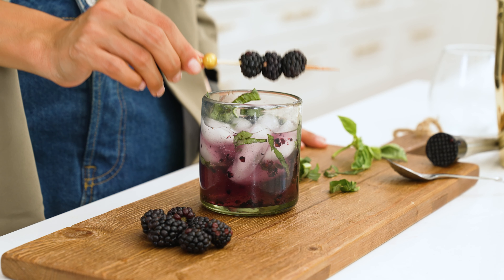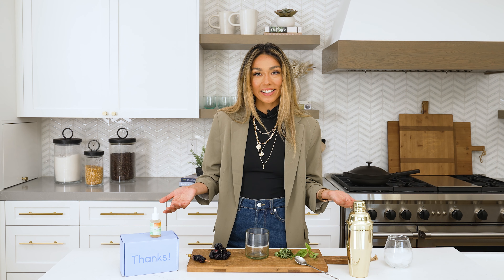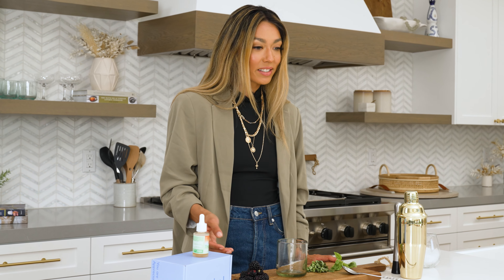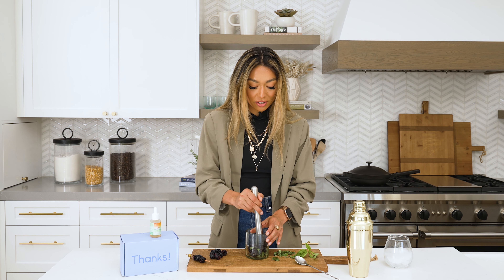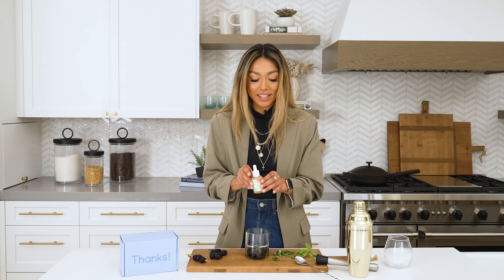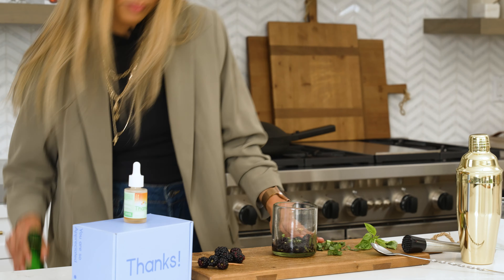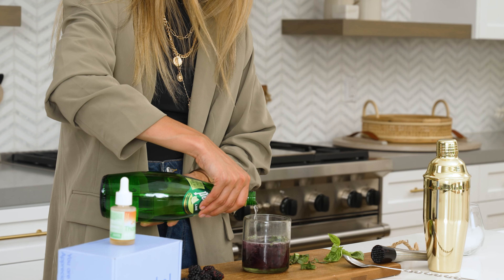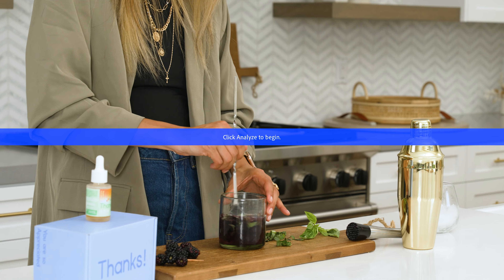Vibrant and Delicious CBD Blackberry Basil Smash Mocktail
Join Thanks! Naturals in this exciting video where we show you how to make a delicious, sweet and Instagram-worthy CBD Blackberry Basil Smash Mocktail. This drink is perfect for those who want to add some zing to your party, impress your friends, or just enjoy a delicious and healthy beverage. With Thanks! Naturals as your guide, you’ll be mixing up fresh blackberries, fragrant basil, and Thanks! Naturals CBD Drops for a drink that’s both vibrant and relaxing. So, put on your party hat and join s for this fun and creative mocktail-making adventure.

Visit ThanksCBD.com to get your CBD Drops today!